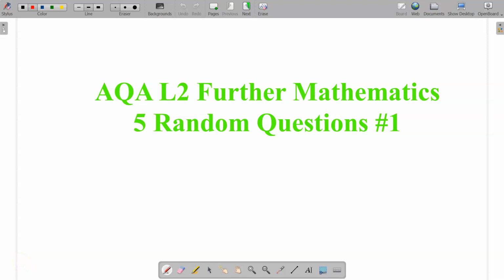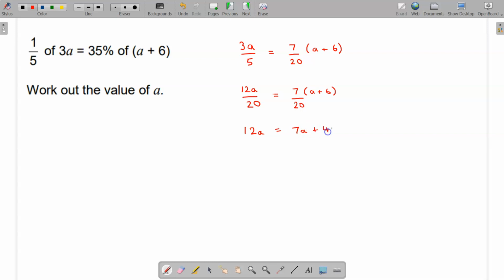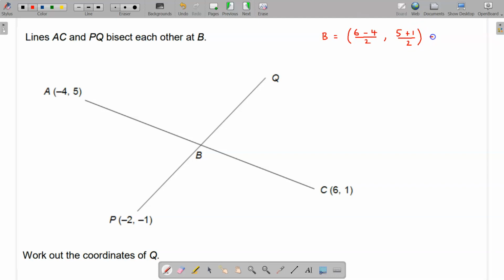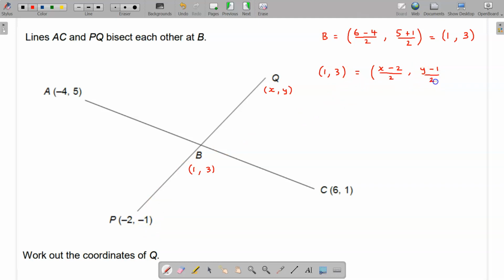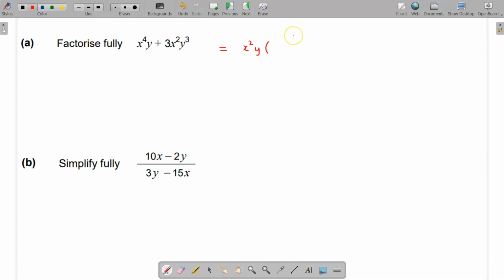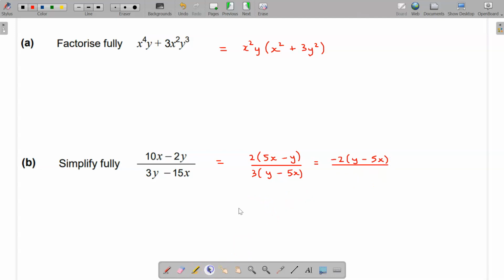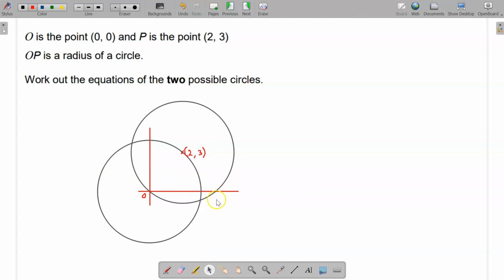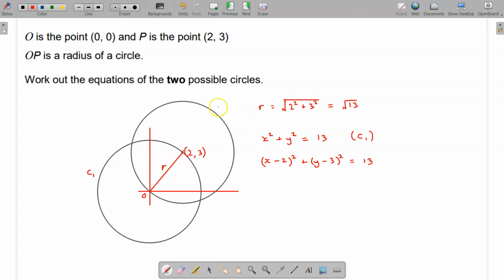5 Random AQA L2 FM Questions #1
5 Random questions from a AQA L2 Further Mathematics non-calculator paper